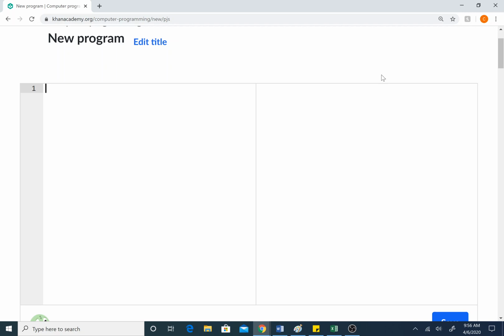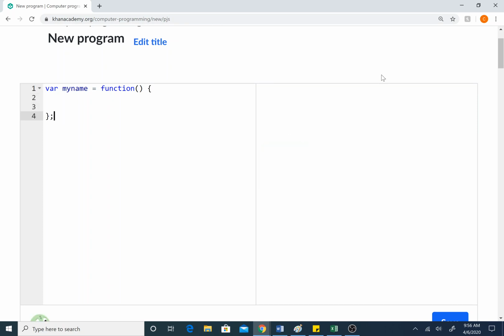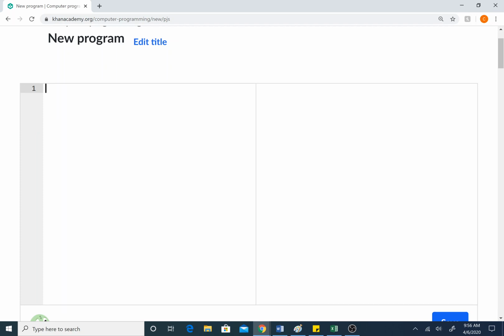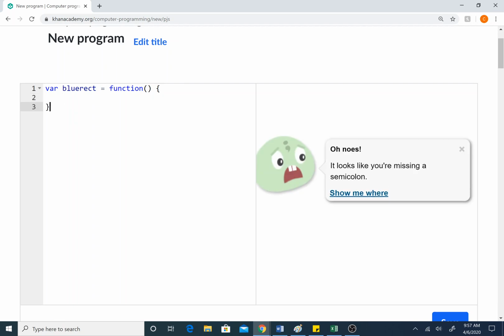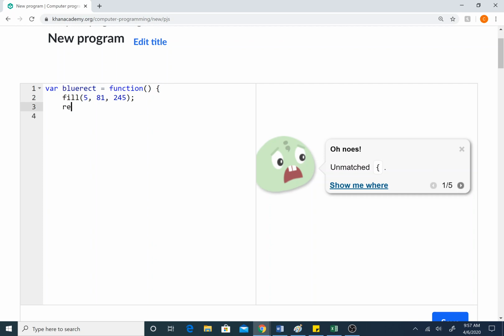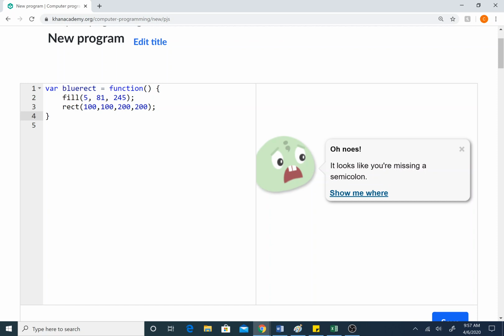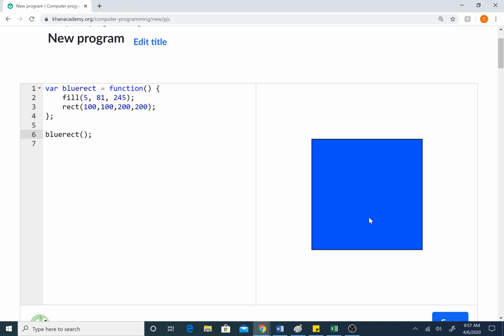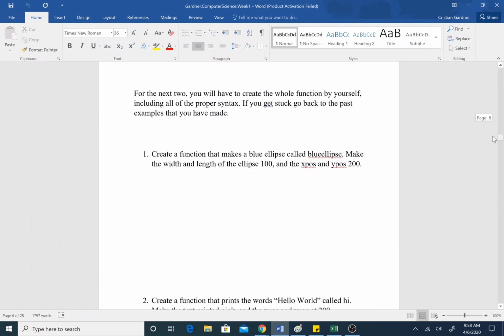Computer Science Day 1: Functions